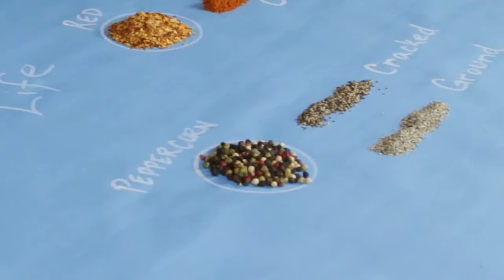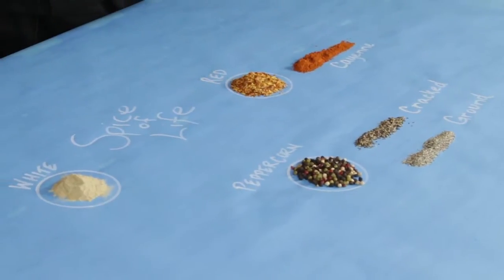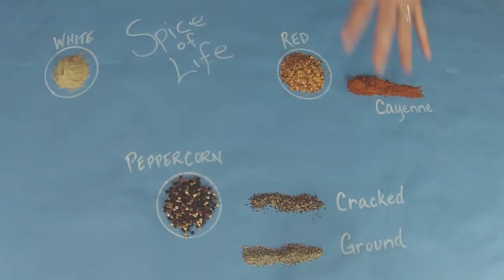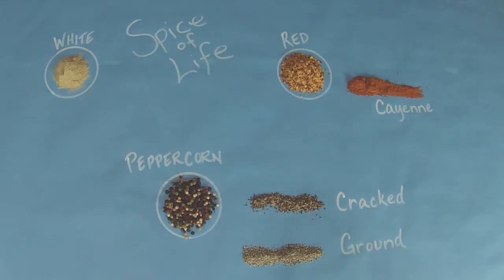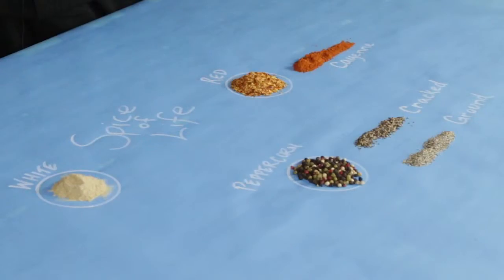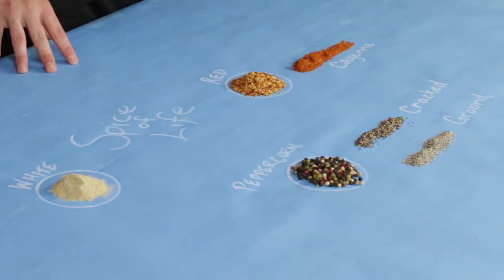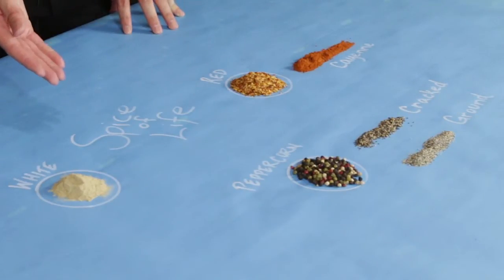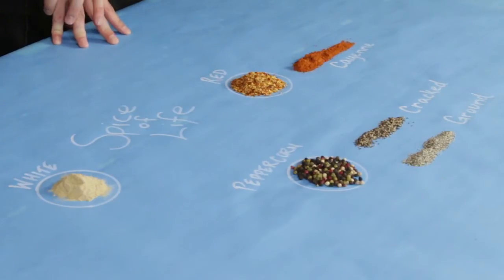Ep 2 Pepper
Victoria joins the crew in Series 2 to help give you a better understanding of the knowledge behind some of our most used foods in a kitchen.

Chef Matt explains some of the mysteries between the many different types of pepper that are used to season our dishes.